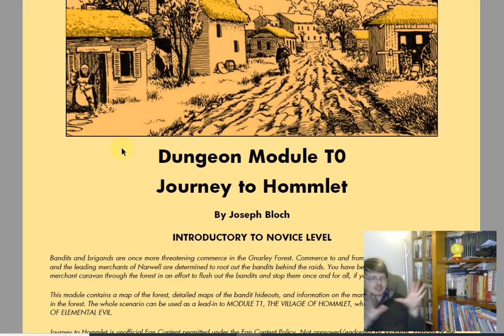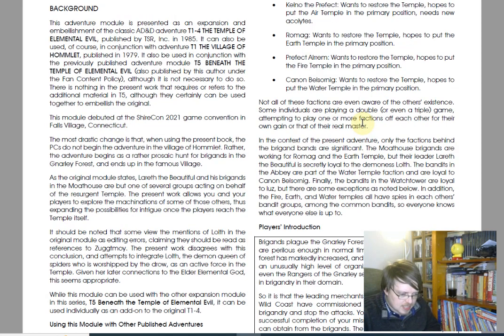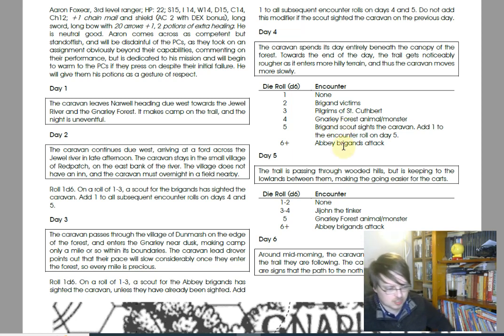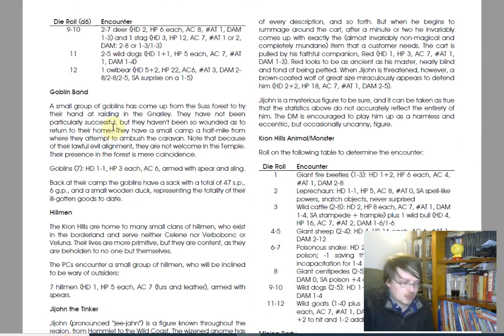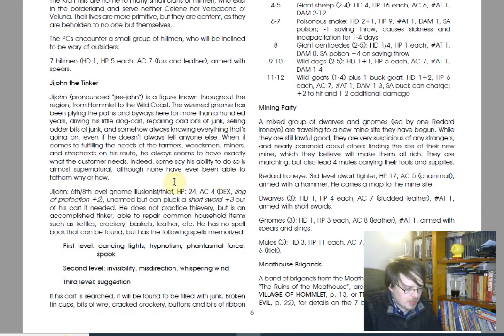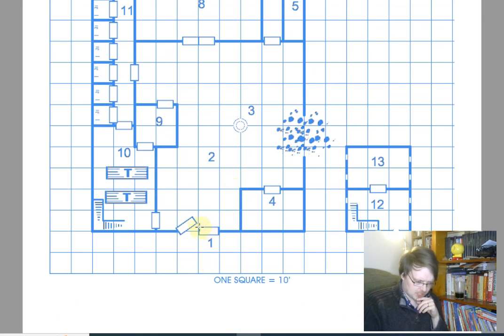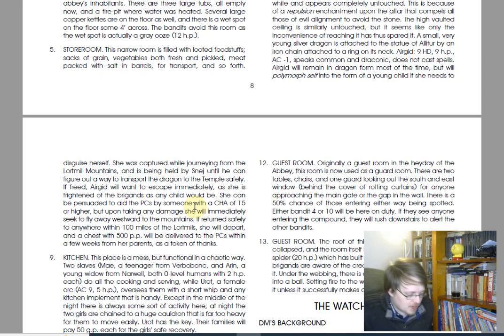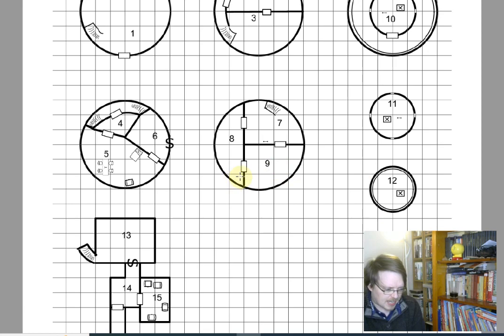RPG REVIEW: "T0 Journey to Hommlet" by Joseph Bloch (Solid Fan Expansion/Trainer to T1-4)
This time I talk about Joseph Bloch/Greyhawk Grognard's short introduction/expansion/trainer module for "Village of Hommlet" and "Temple of Elemental Evil".